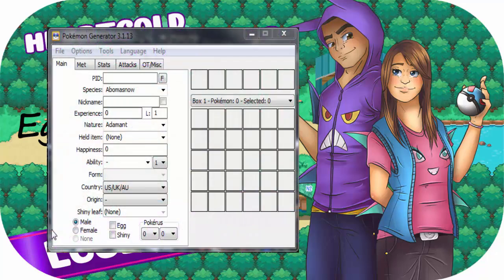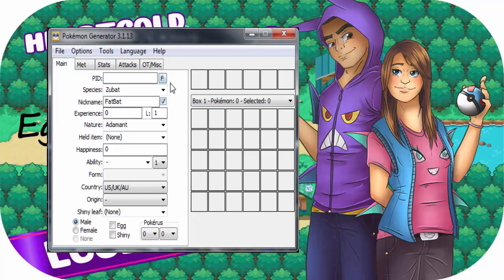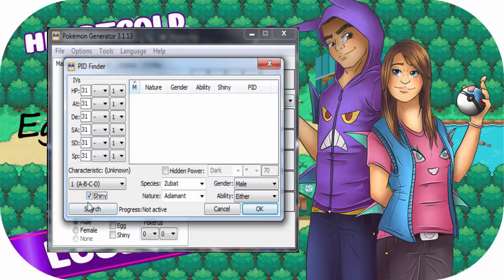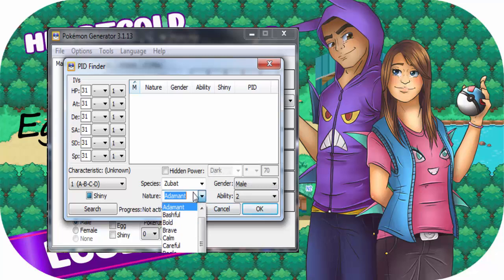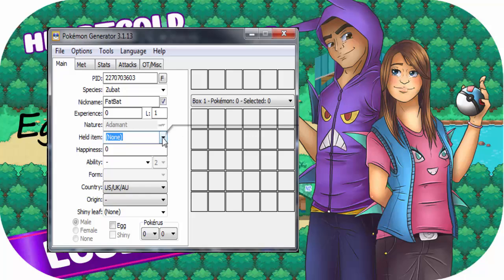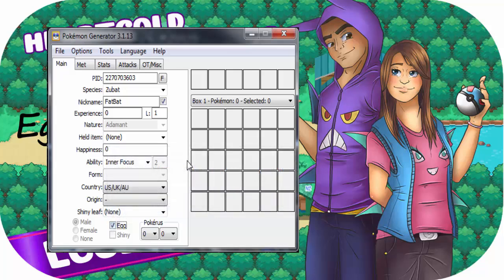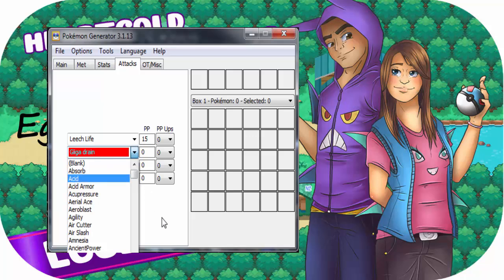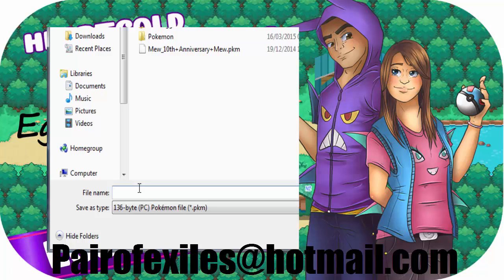(CLOSED) SEND US EGGS!! - Pokemon Heart Gold and Soul Silver Egglocke announcement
MAKE ONE EGG FOR MRSEXILE AND ONE EGG FOR UEXILE

Follow us over on Twitch for DAILY! Live streams!

Buy our shirts, Phone cases and other Merchandise!